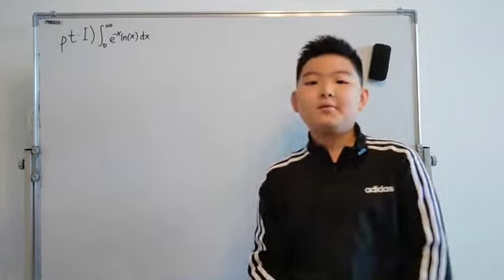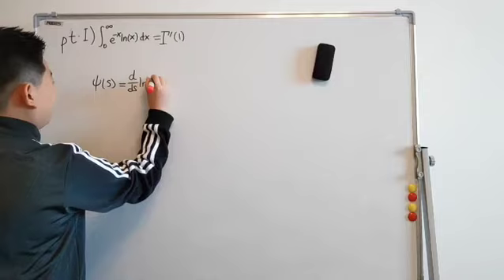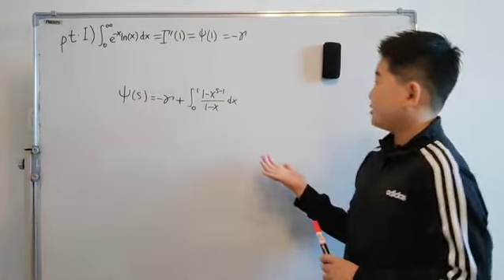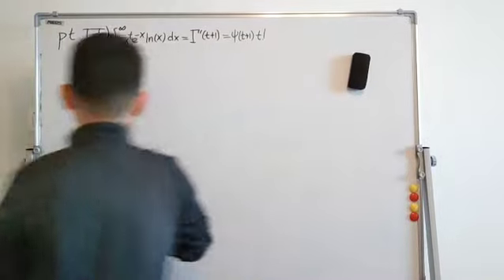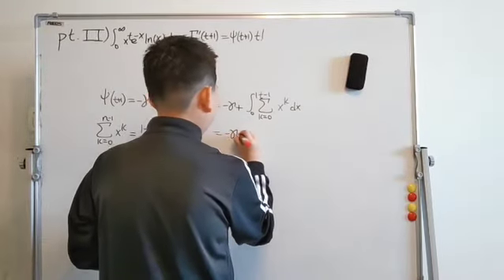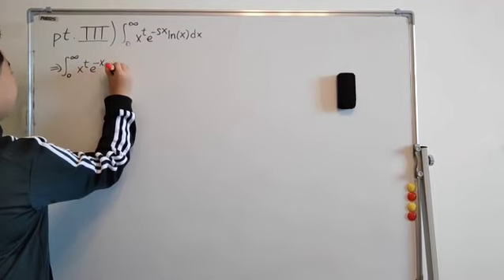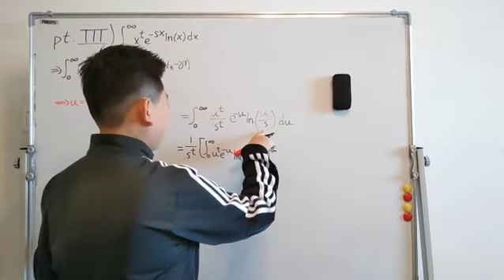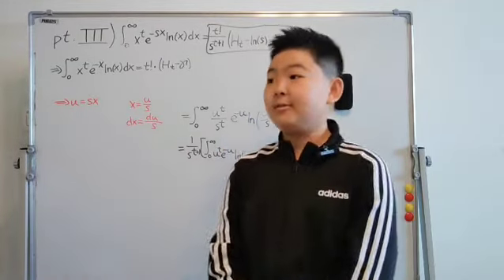11-year-old evaluates an awesome integral, using the harmonic numbers and Euler-Mascheroni